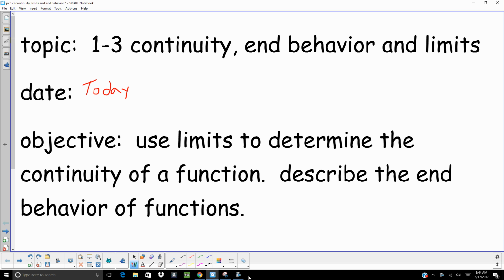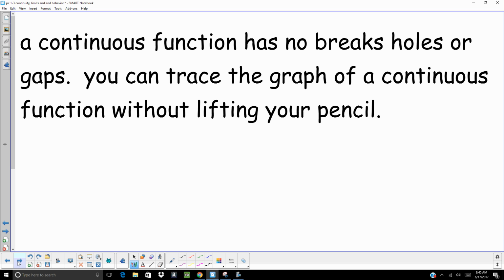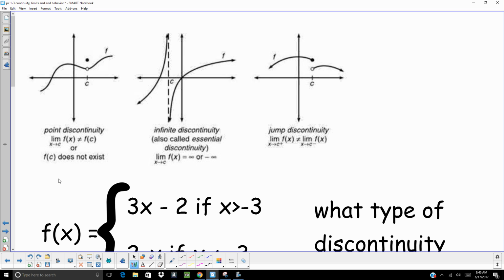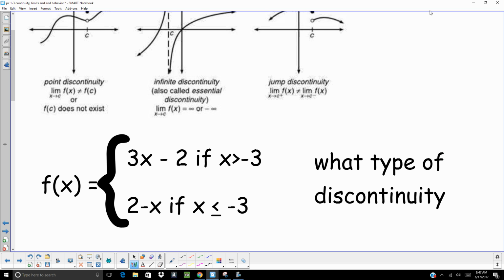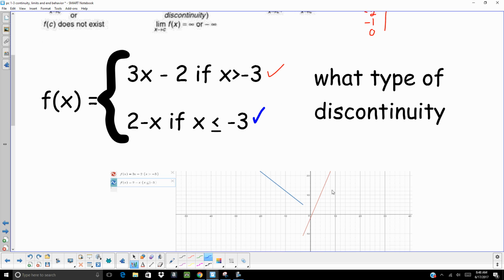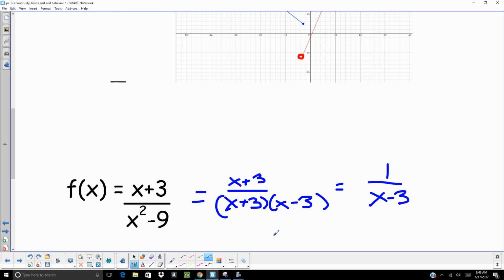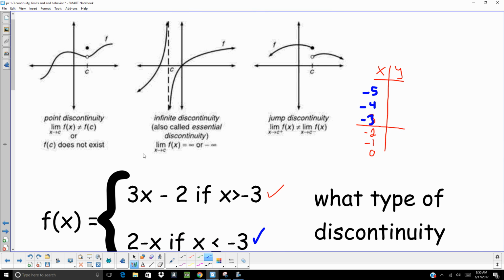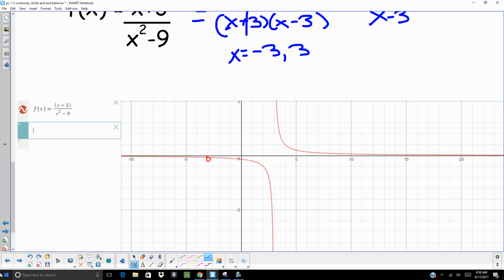PC 1 3 continuity video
simple continuity